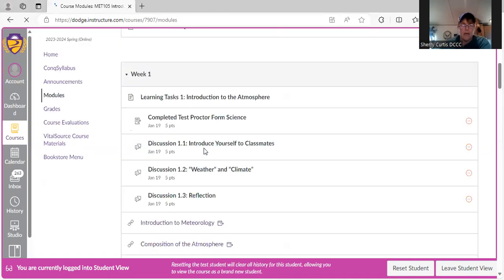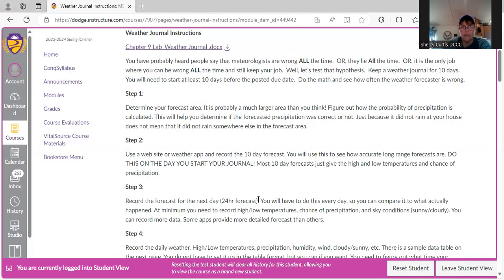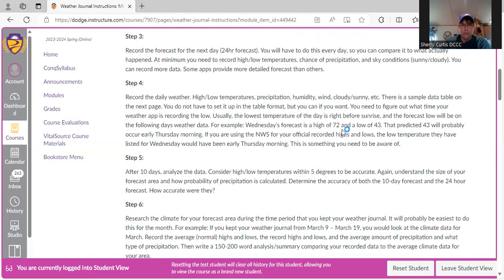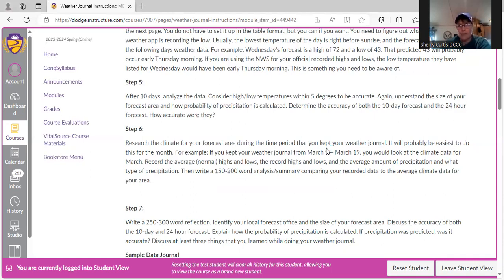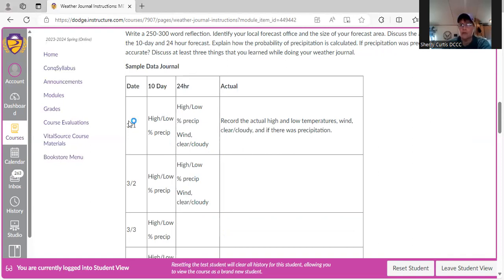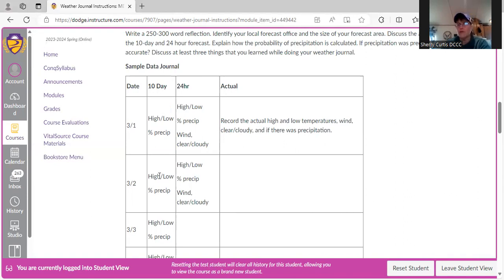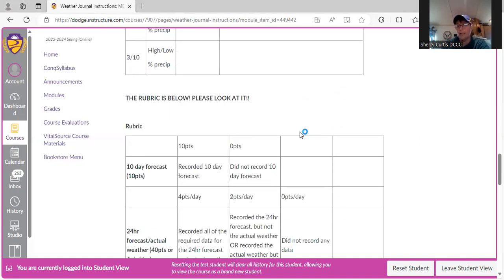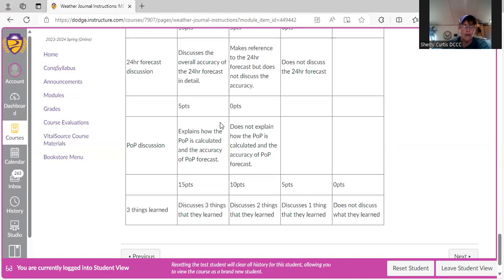Weather Journal Instructions Video